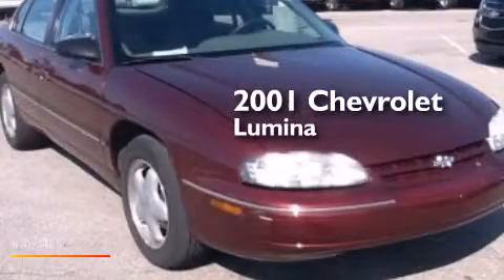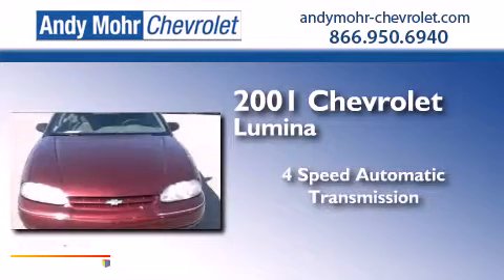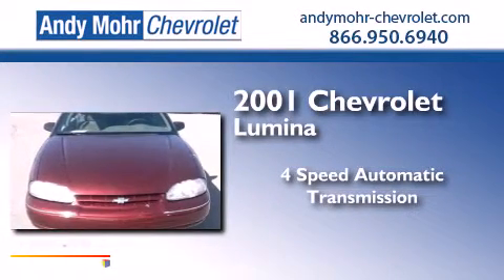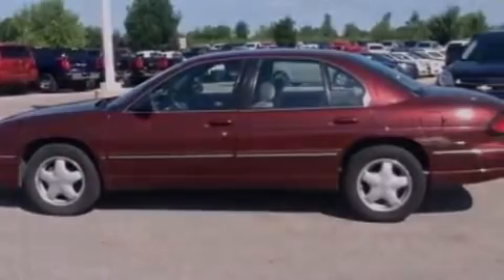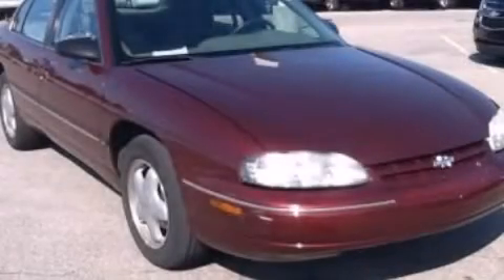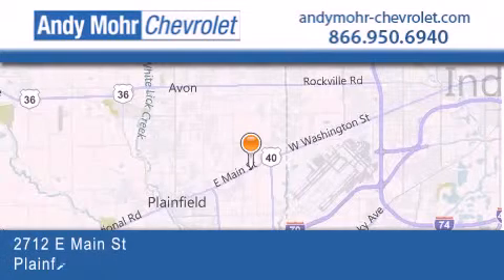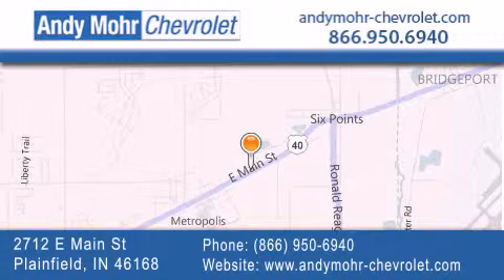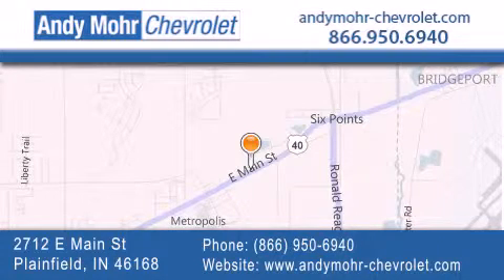2001 Chevrolet Lumina Indianapolis IN 46168 T41386A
We've been honored to serve the Plainfield IN area , we promise that your experience at our dealership will exceed your expectations ! Year : 2001 Make : Chevrolet Model : Lumina Engine : 3.1L V6 12V MPFI OHV Trans . : 4-Speed Automatic Exterior : Dark Carmine Red Metallic Miles : 175,501 Interior : Medium Gray Stock : T41386A Andy Mohr Chevrolet 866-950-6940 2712 E. Main Street Plainfield , IN 46168